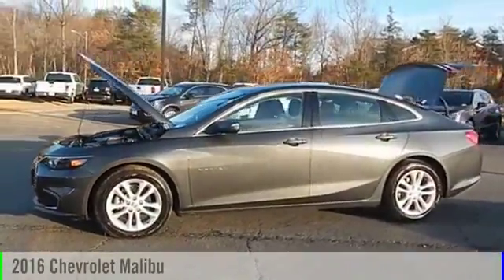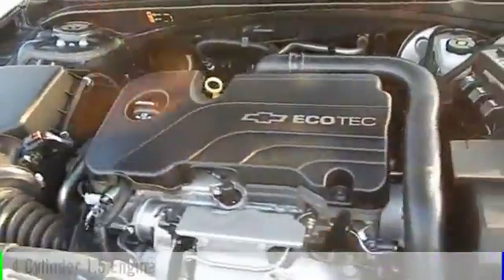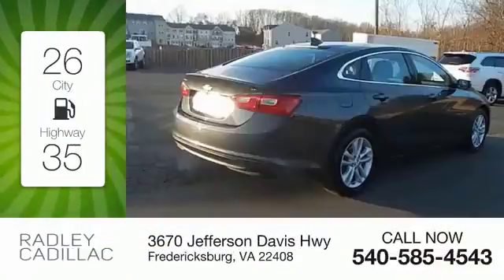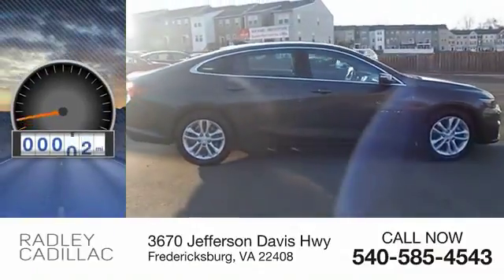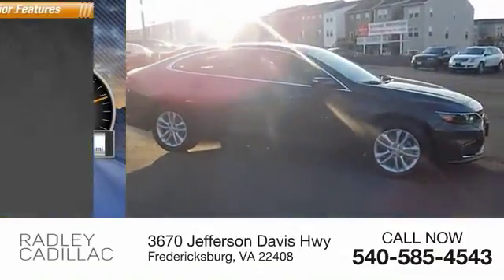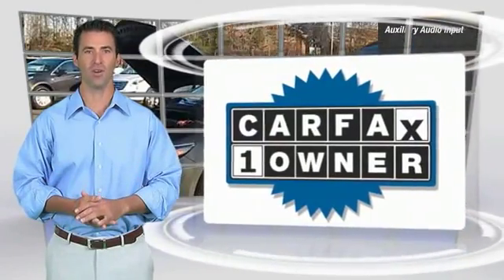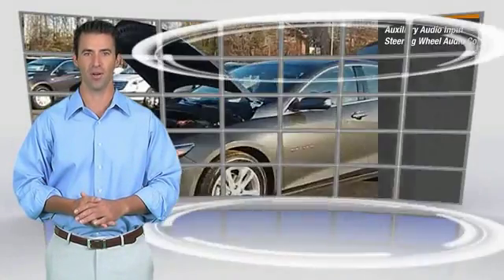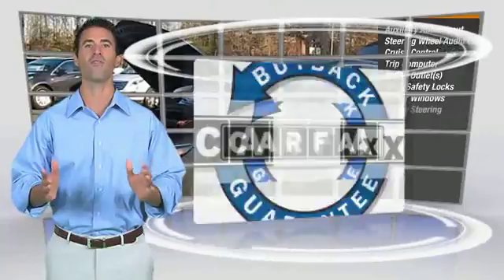2016 Chevrolet Malibu LT CWP8022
2016 Chevrolet Malibu LT

Radley Cadillac
3670 Jefferson Davis Hwy